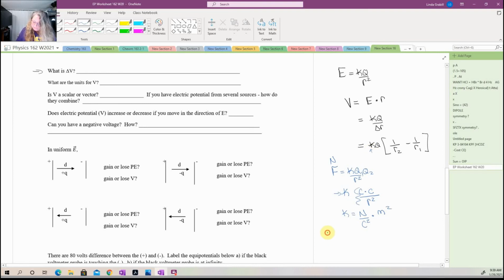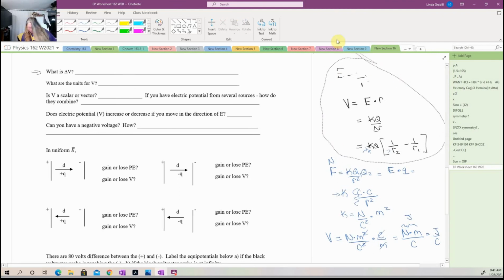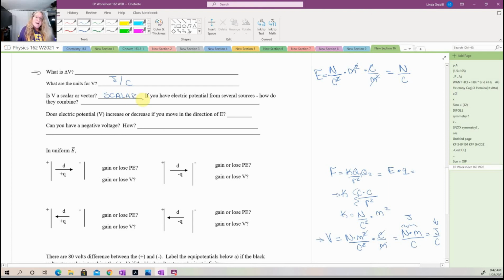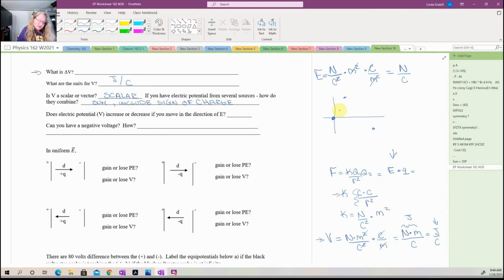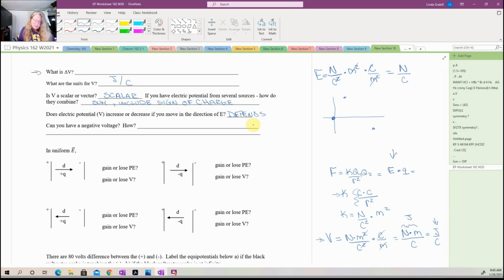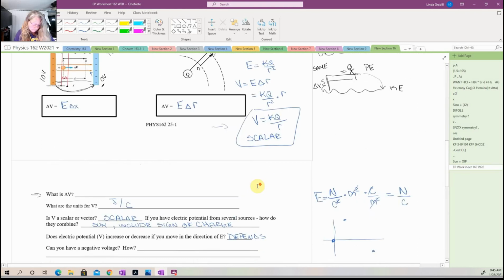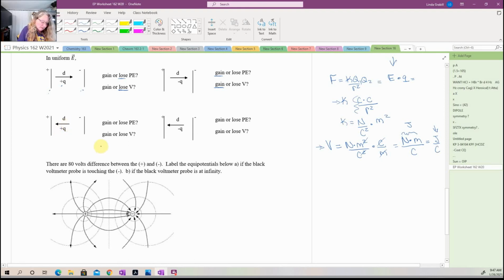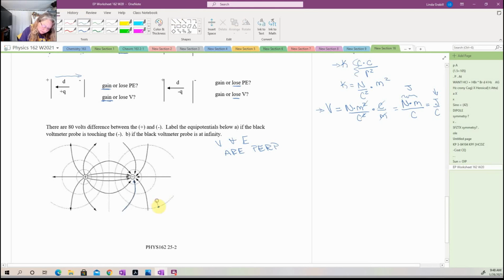Electric potential part2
Reinforcing the concepts from part 1, and looking deeper at the units involved and gaining or losing potential.